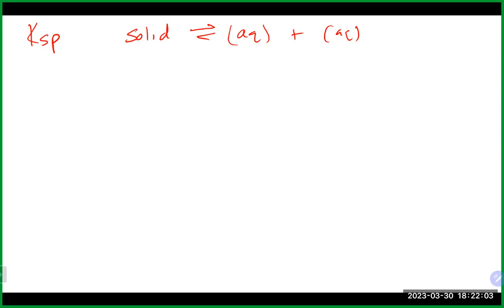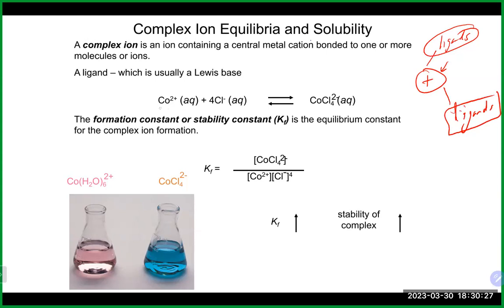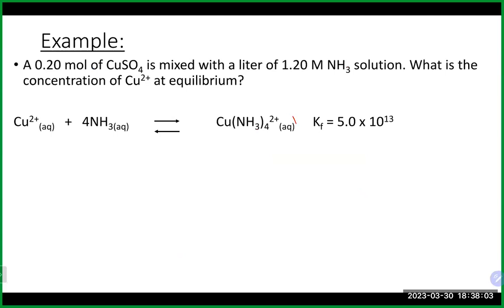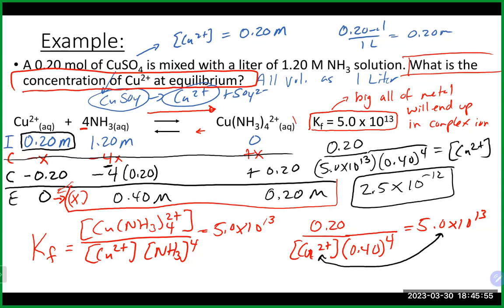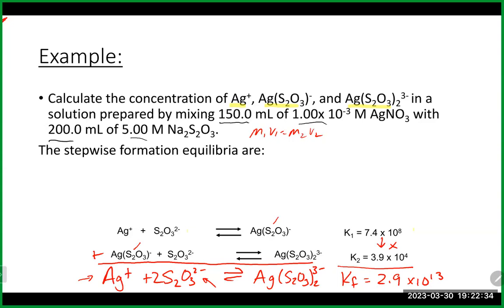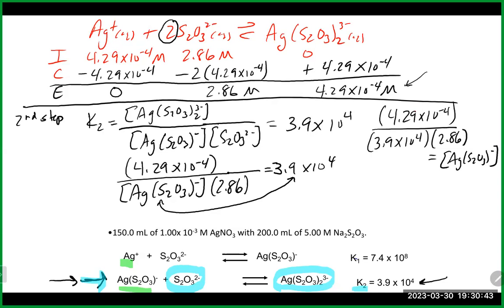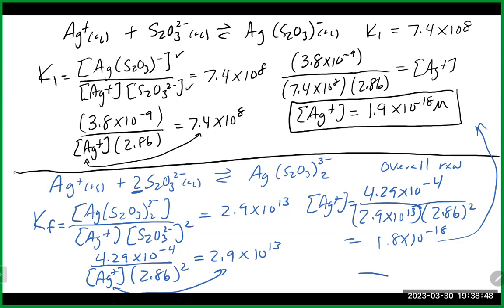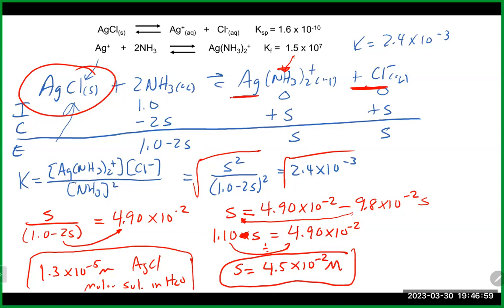Chem 200B Lecture 3/30/23 (Ch 15)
We lectured on Ch 15 (Ksp, Kf, complex ions formation equilibrium)